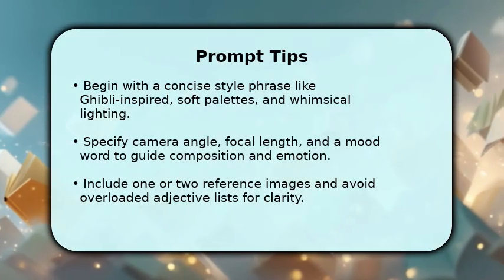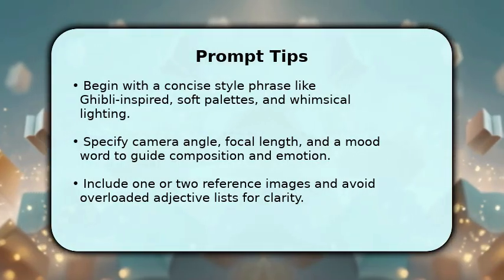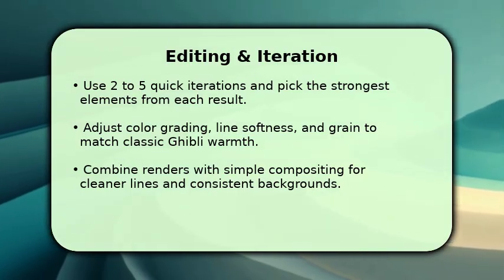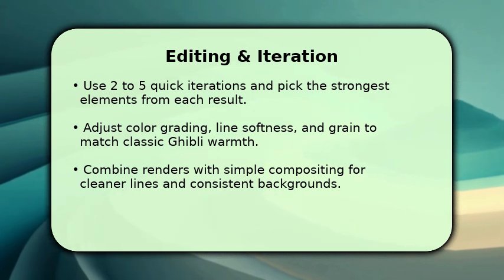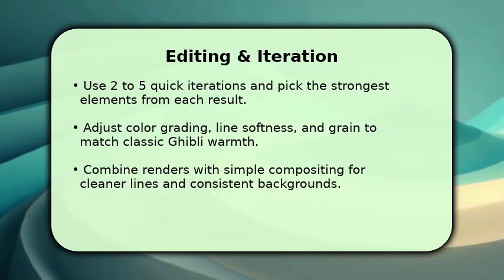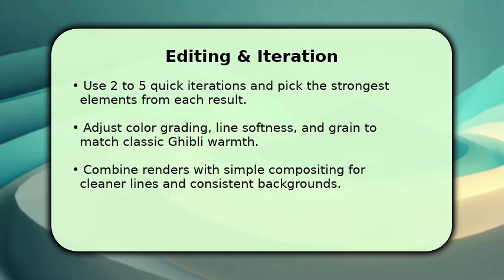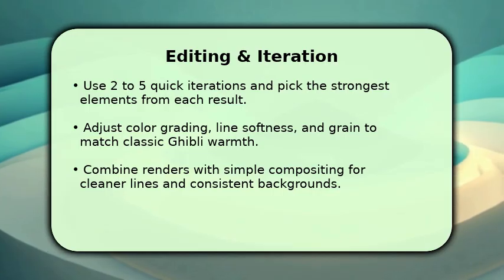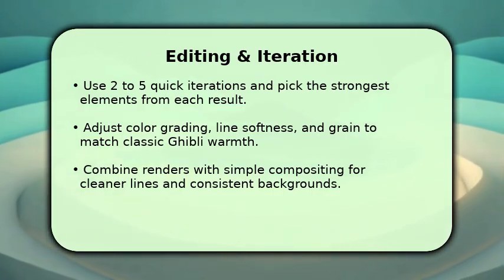How to Make Ghibli by Gemini (easy Method)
How to Make Ghibli by Gemini (easy Method) | 🔒 Surfshark VPN Deal — Stay private and secure. $1.99/mo + 3 Months Free ▸

Discover the simple steps to create your own Ghibli-style animation with Gemini software. This tutorial covers essential techniques for beginners, including setting up scenes and adding character movements.

Ghibli animations, create by hand, animation tutorials, beginner friendly, character movement, scenes setup